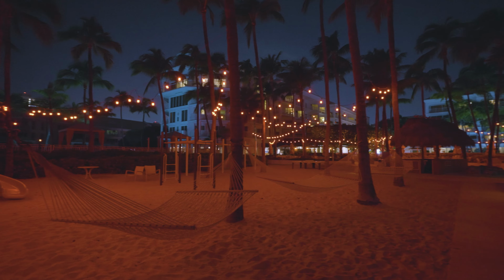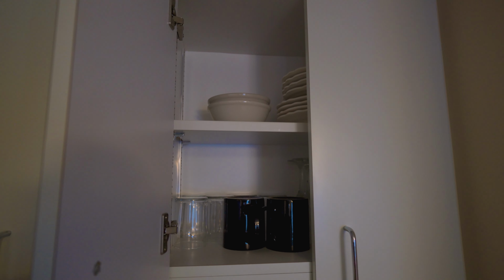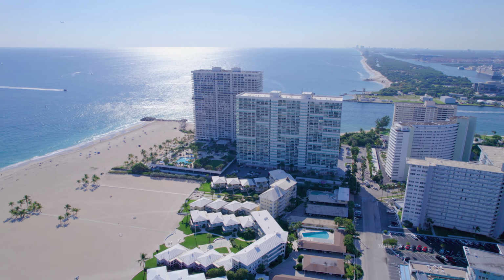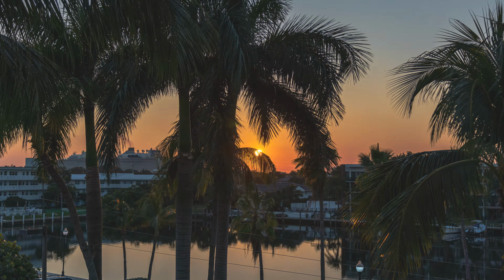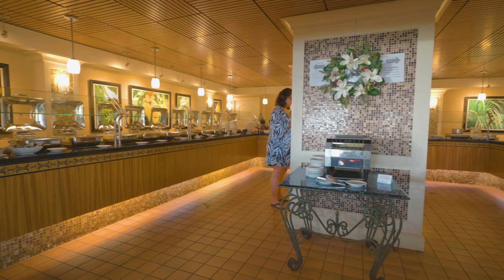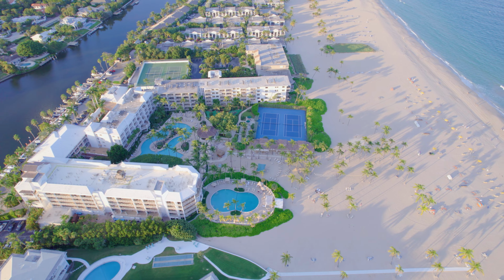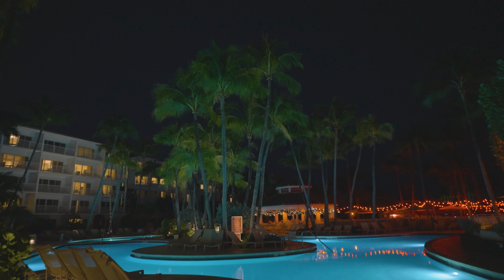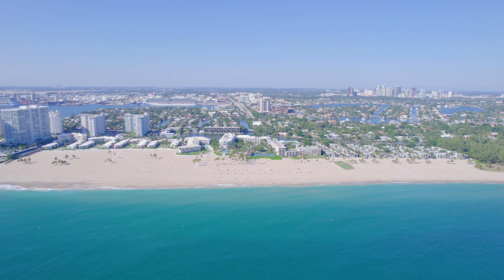Lago Mar Resort: Dream Destination in Ft. Lauderdale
Hello Friend!  My name is Tom Sunday.  I live in New York and love finding the best of everything!  This Channel is all about my adventures in life.

Video Chapters
00:00 - Intro
01:16 - What is the Lago Mar?
02:18 - Room tour
03:30 - Location and features
04:45 - Cruisers listen up!
05:45 - Location can be a negative as well
06:45 - On site dining options
08:10 - Resort amenities
09:45 - Final thoughts